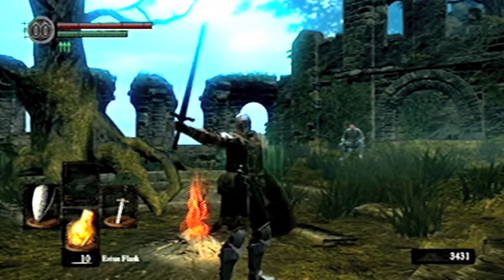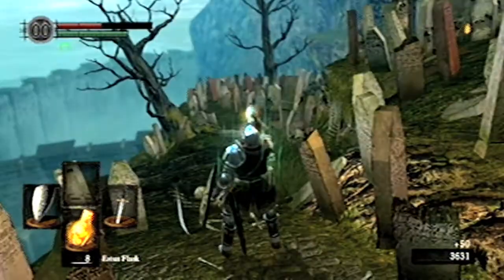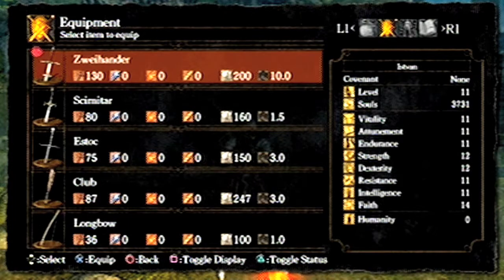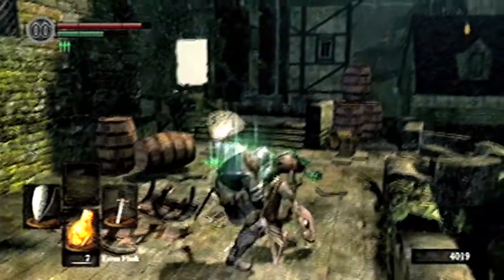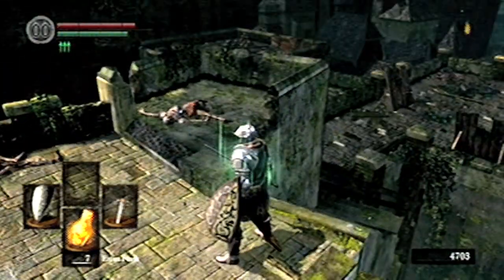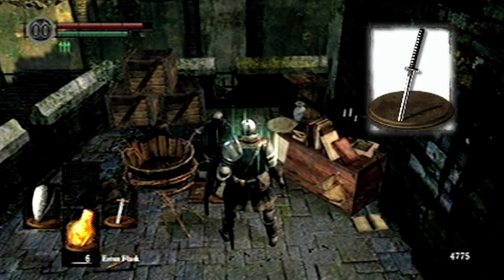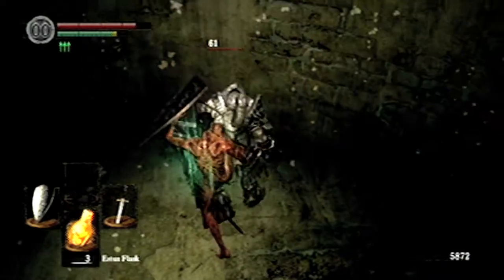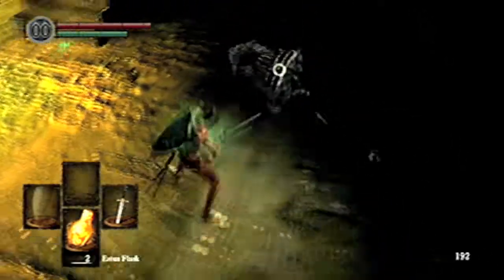DarkSouls-Havel the Rock vs Istvan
This video shows players how to successfully defeat Havel the Rock at the early stages of Dark Souls. It also includes location items such as; Zweihander Great Sword, Blue Tearstone Ring, and Havel's Ring.